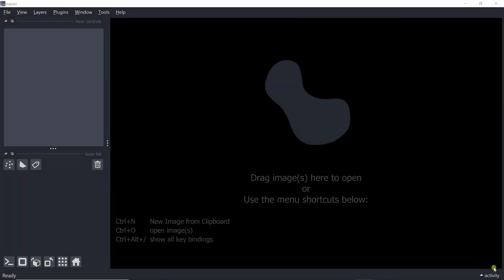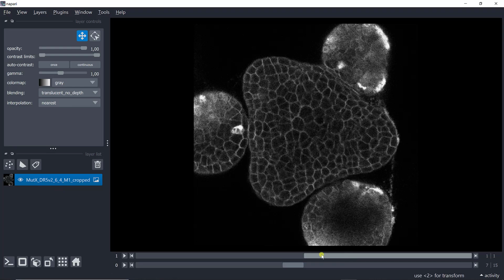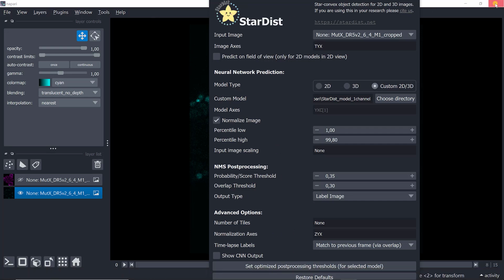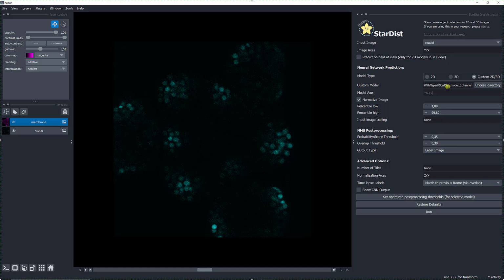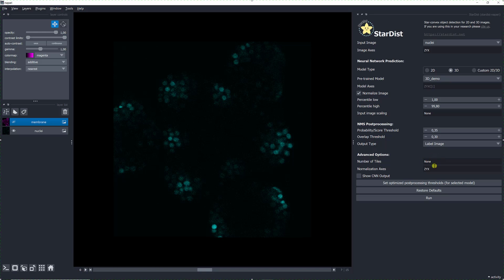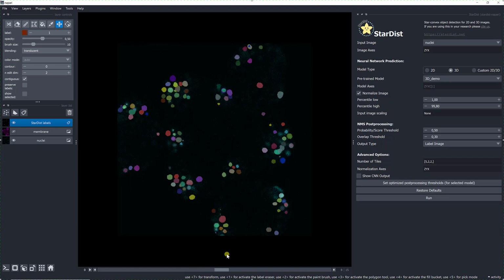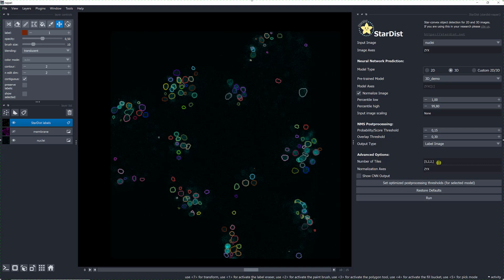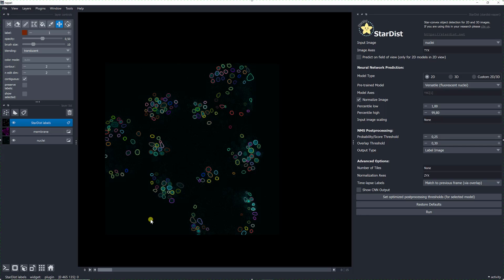Napari - Stardist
This video shows how to use Stardist in Napari. The image used in this video is available